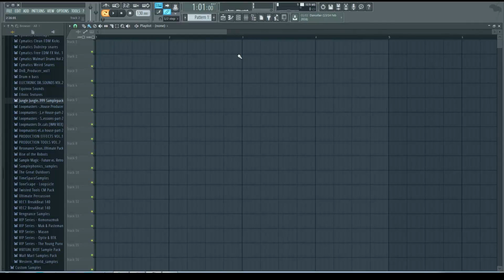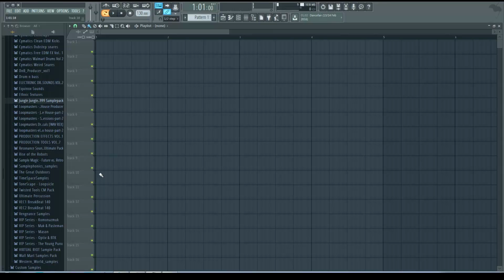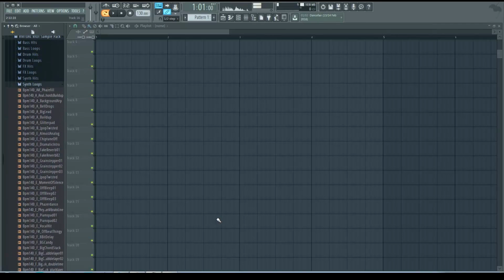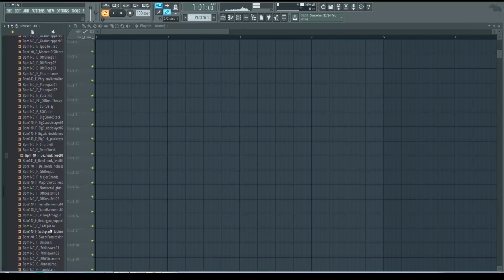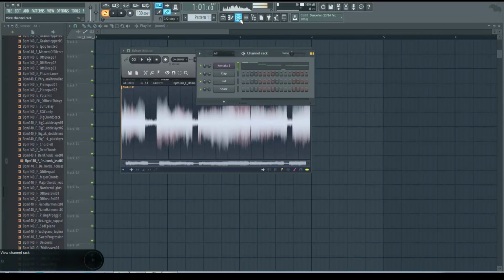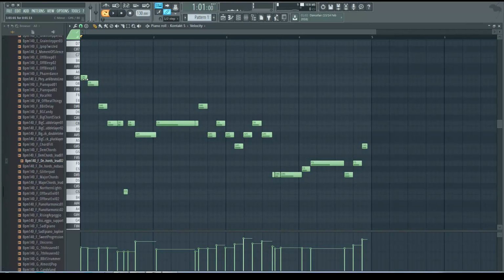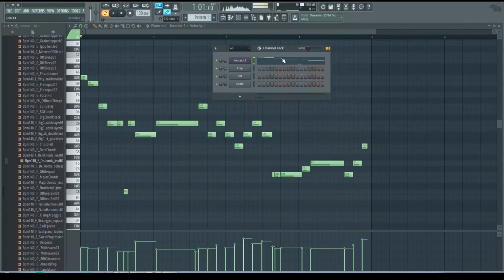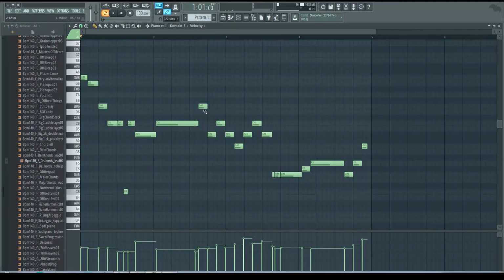Convert audio to midi in FL